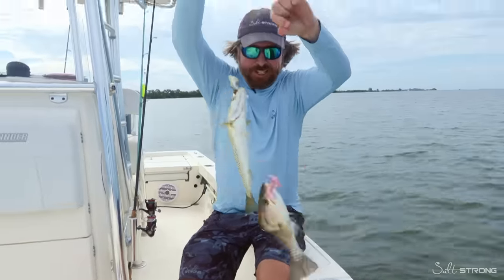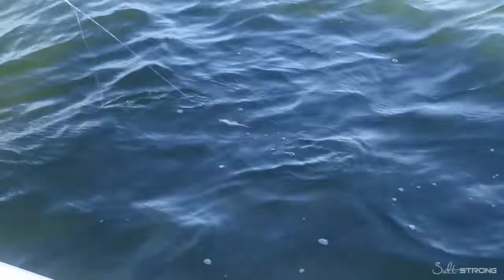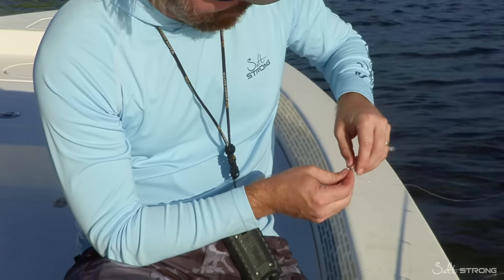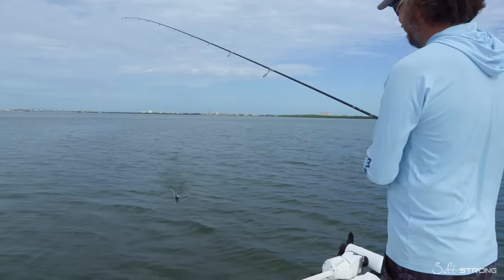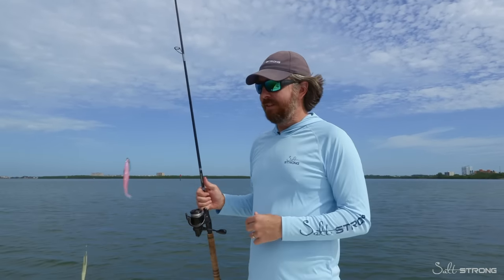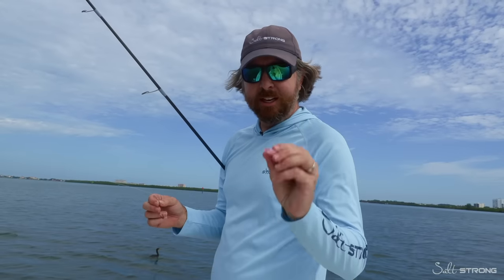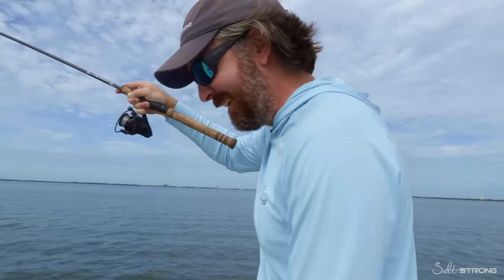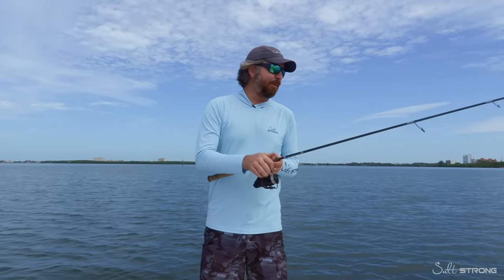White VS. Pink Jerk Shad Lure Experiment [What Gets More Bites?]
This video features the ULTIMATE lure experiment: White VS. Pink Jerk Shads!

We’re pinning Slam Shady VS. F.R.E.D. on the Donkey Rig to see what gets more bites.

One rig, two lures – who wins?

It’s all about finding the zones with the feeding fish.

If you’ve been struggling to catch fish, it’s usually more about the spot rather than lure color choice.

Want to start using our software to catch more fish?